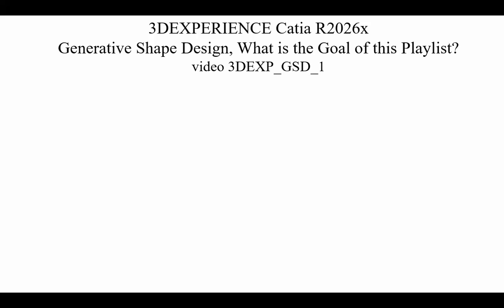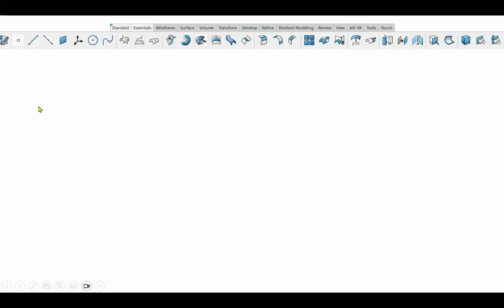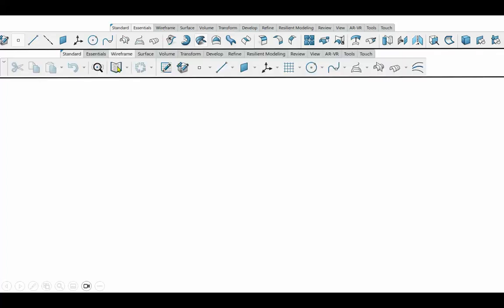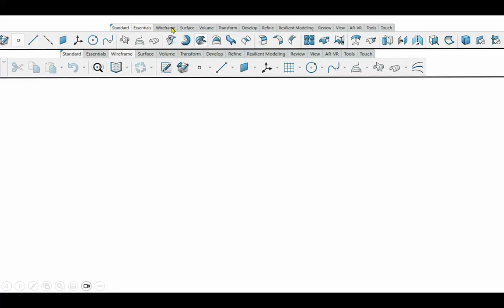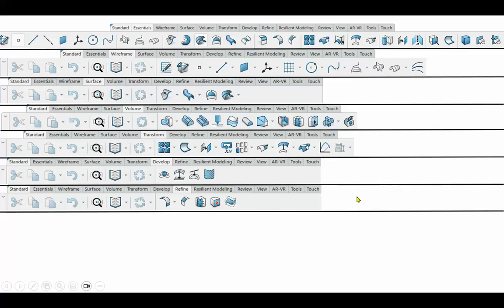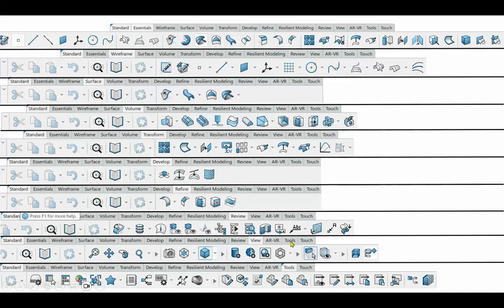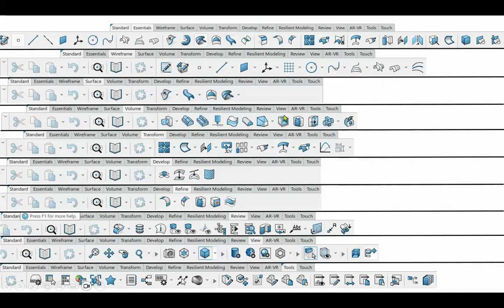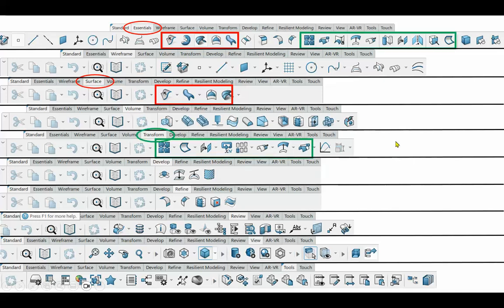3DEXPERIENCE CATIA, 3DEXP GSD 1 GSD, The "Purpose" R2026x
3DEXPERIENCE CATIA, 3DEXP GSD 1 GSD, The "Purpose" R2026x